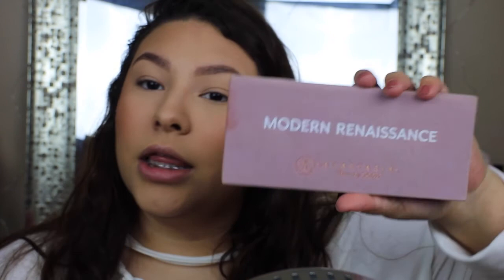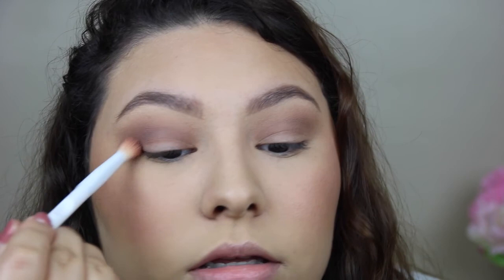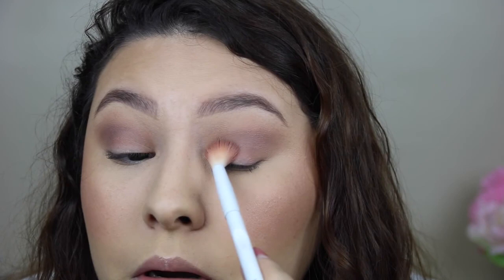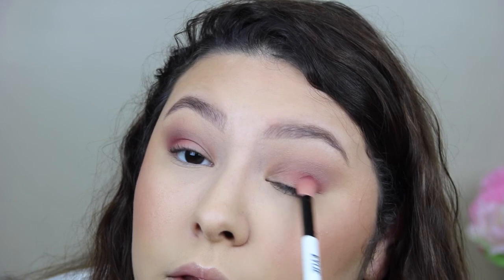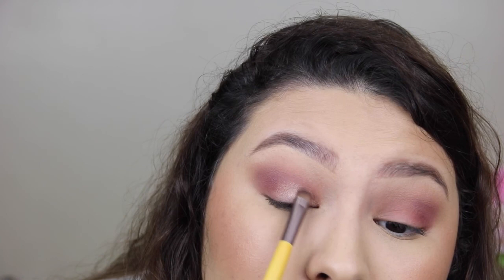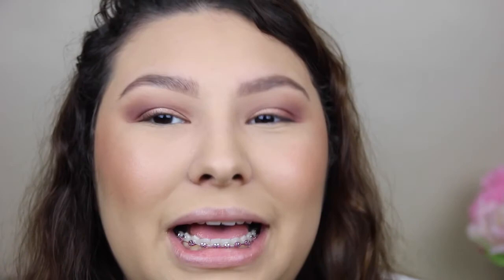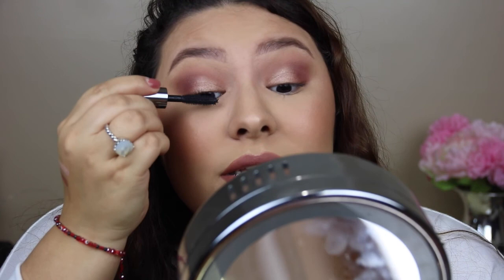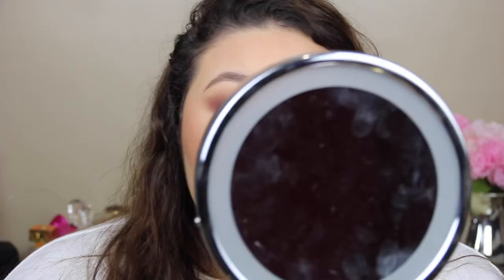Soft wearable VALENTINES MAKEUP!!! ABH MR and Peach Palette!